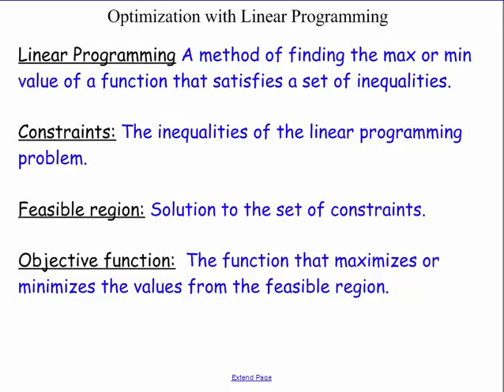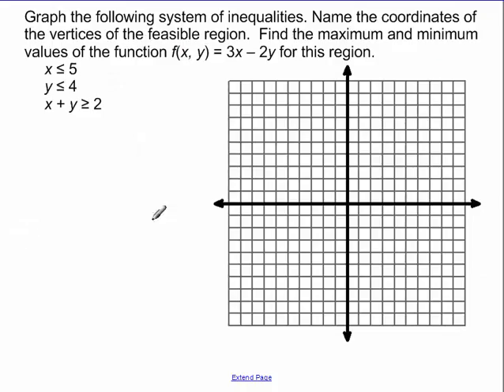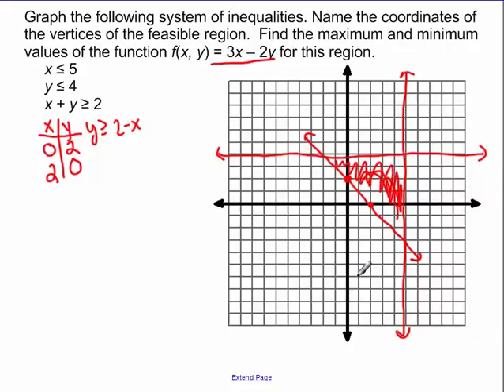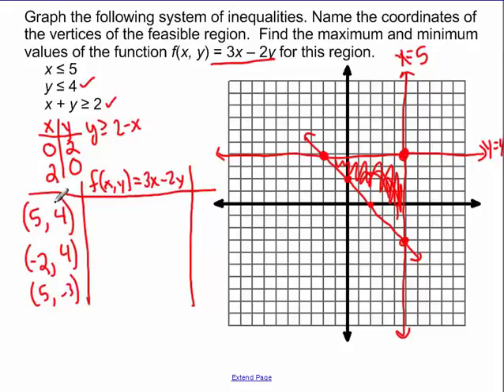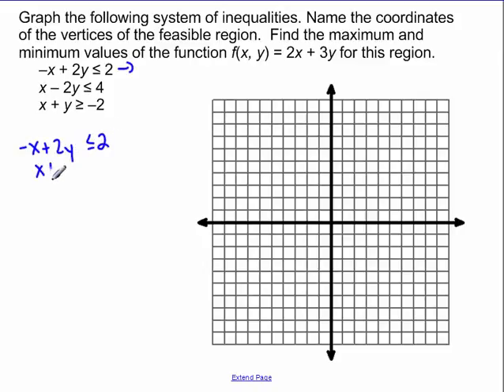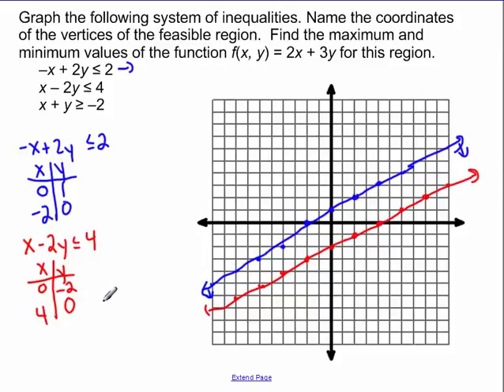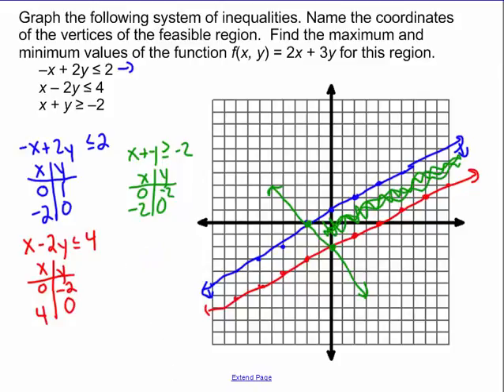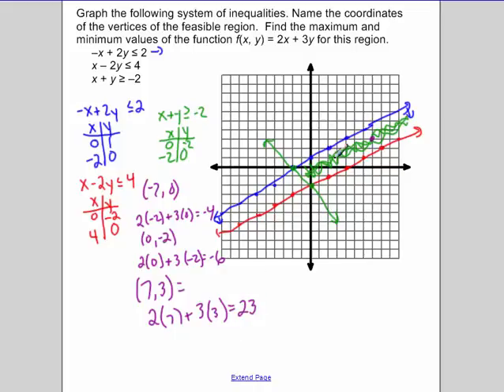3.3 - Linear Programming Day 1 2016